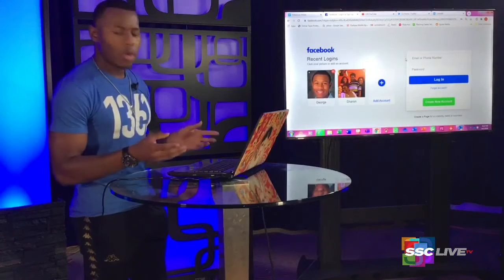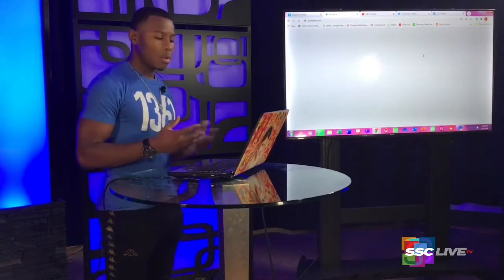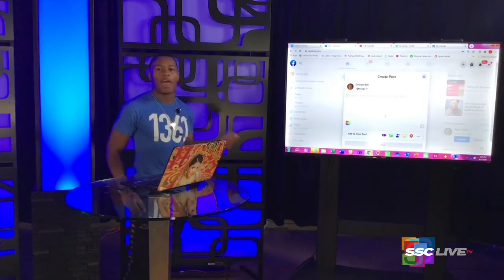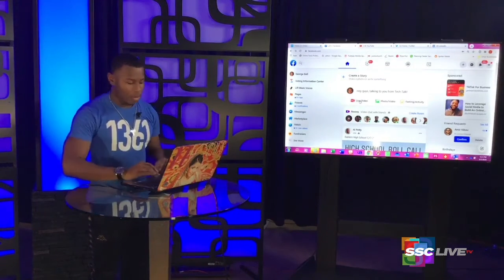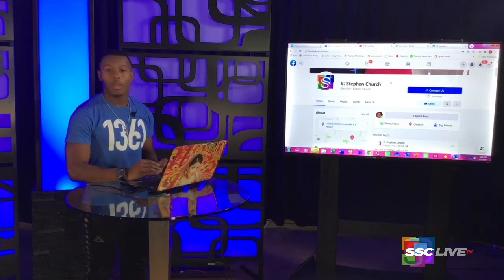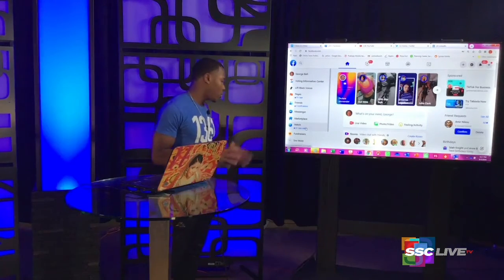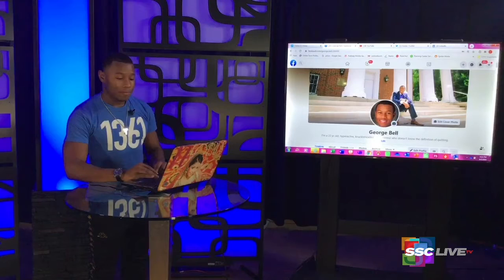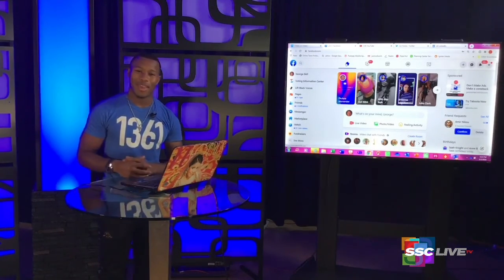Tech Talk with George Bell Facebook September 8, 2020